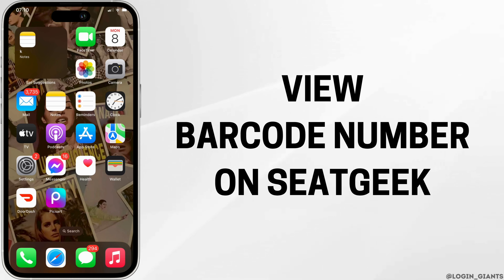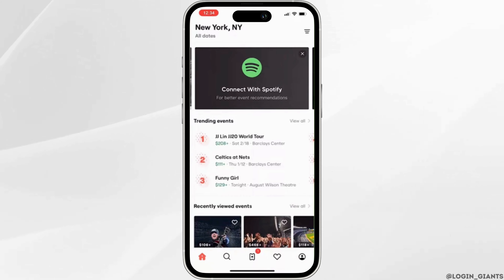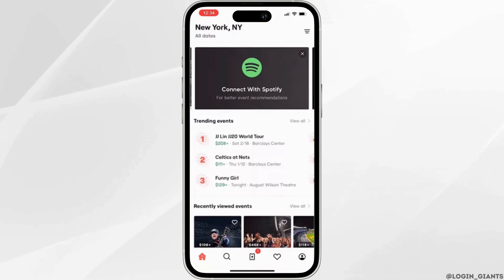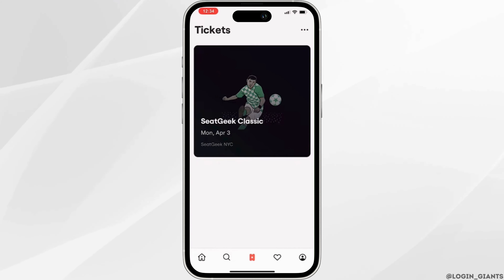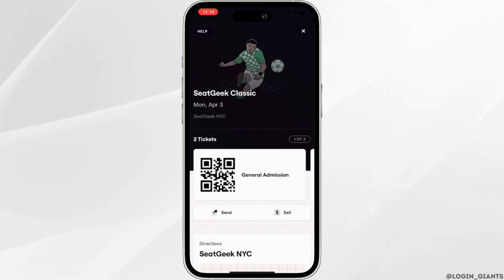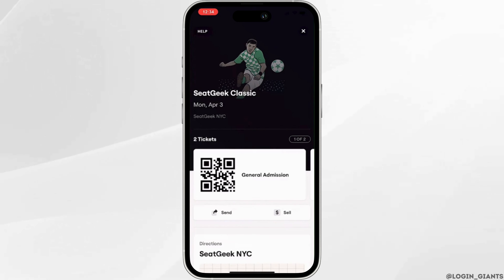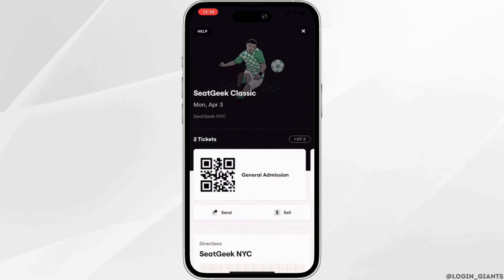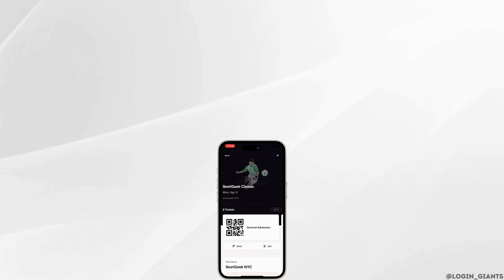How to View Barcode Number on Seatgeek (Full Guide)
Accessing the barcode number of your SeatGeek tickets is essential for entry into events or for reselling purposes. This full guide for 2024 provides clear instructions on how to locate and view the barcode number associated with your SeatGeek tickets.

In this guide:
0:00 - Introduction
0:05 - How to View Barcode Number on SeatGeek (Full Guide)

Discover how to navigate the SeatGeek app or website to find and display the barcode number for your tickets. The guide covers logging into your SeatGeek account, locating your purchased or reserved tickets, and finding the detailed view where the barcode or QR code is displayed. Learn the importance of barcode numbers for event entry and the process of accessing these numbers on different devices. Also included are tips for troubleshooting issues with viewing the barcode and advice on securely handling your ticket information, especially if planning to transfer or sell the ticket.

Ensure smooth entry to your events or seamless ticket transfers with this comprehensive guide to accessing SeatGeek ticket barcodes!